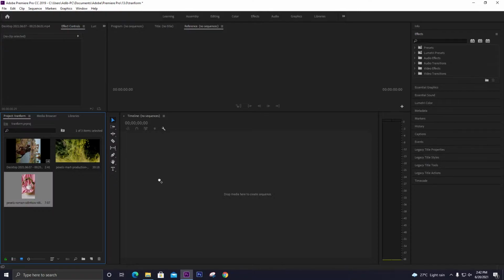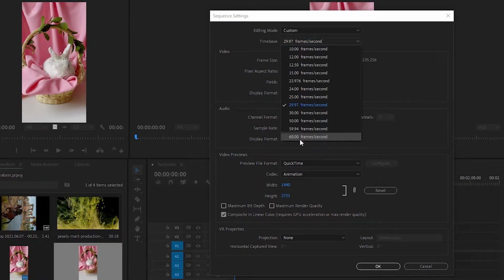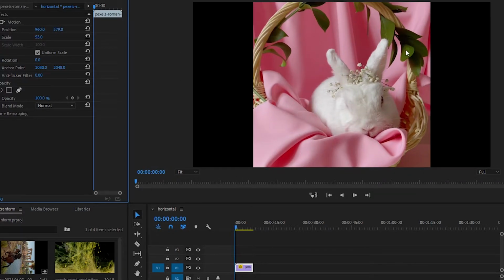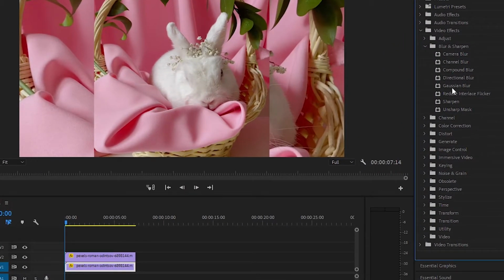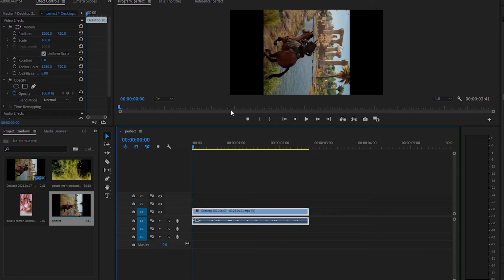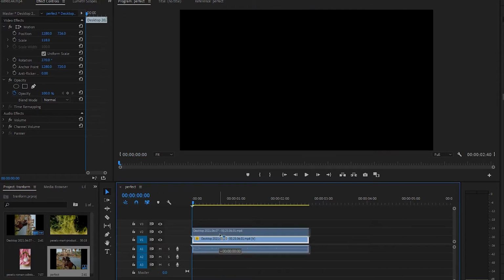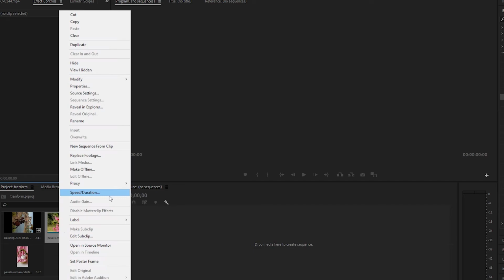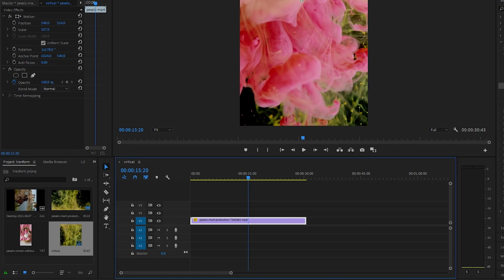Resize, Rotate, Change Video Aspect Ratio Easily With Premier Pro!!